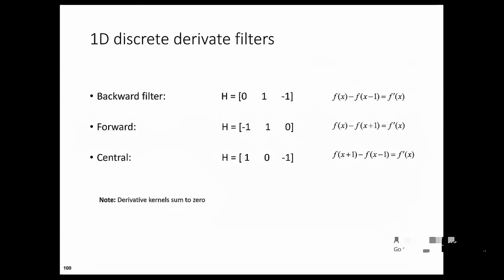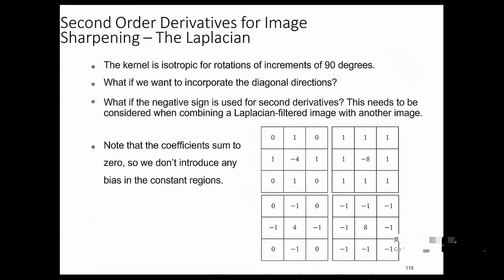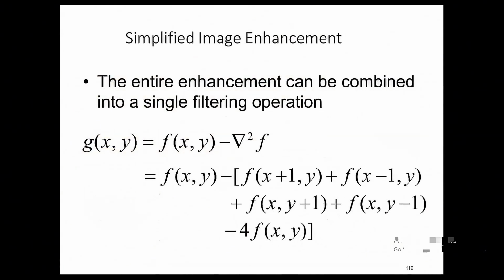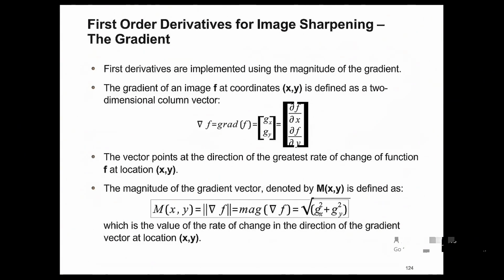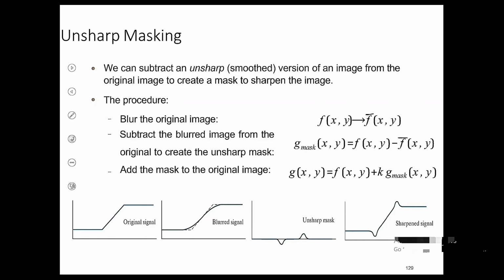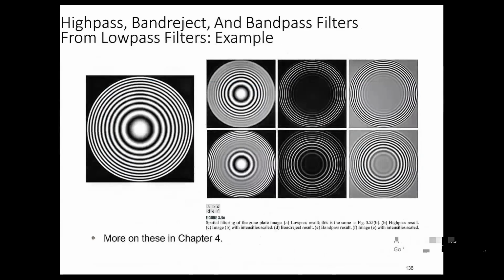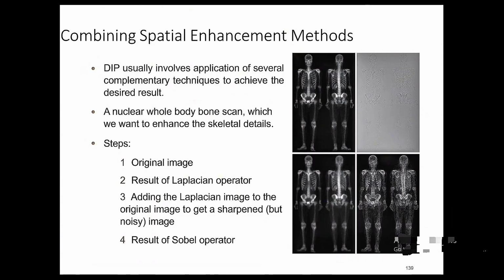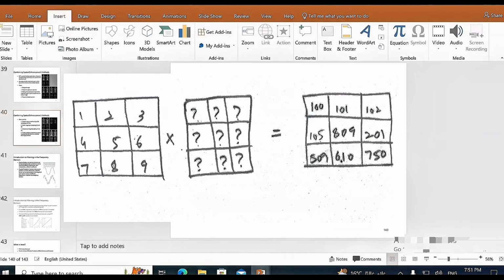Spatial-domain processing (Filtering: Filter/Mask Operation) IV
Mastering Image Filtering: Smoothing, Sharpening, and Beyond

In this Tutorial, we delve into the principles of image filtering, starting with basic smoothing filters like the mean filter, and moving towards advanced techniques such as sharpening and edge detection using first and second derivatives. The discussion includes the mathematical foundations of these processes, various types of filters like Laplacian and Sobel operators, and their applications in both 1D and 2D spaces. We also explore the transition to frequency domain filtering, covering low-pass, high-pass, band-pass, and band-stop filters, and the relationship between spatial and frequency domains. Finally, the tutorial touches on the relevance of convolutional neural networks (CNNs) in image processing, highlighting their computational efficiency and effectiveness in deep learning applications.

00:00 Introduction to Filtering Techniques
00:03 Smoothing Filters Explained
00:27 Transition to Sharpening Filters
01:08 Understanding Derivatives in Filtering
01:39 2D Filtering and Laplacian Operator
02:27 Practical Application of Filters
04:28 Sharpening Filters and Image Enhancement
06:57 First Order Derivative Filters
09:52 Robust Filtering Techniques
11:52 Exploring Sharpening Techniques
12:51 Understanding Unsharp Masking
13:31 Frequency Domain Filtering
14:05 Band Filters and Their Applications
18:09 Combining Filters for Image Enhancement
20:07 Introduction to Neural Networks
22:16 Convolutional Neural Networks